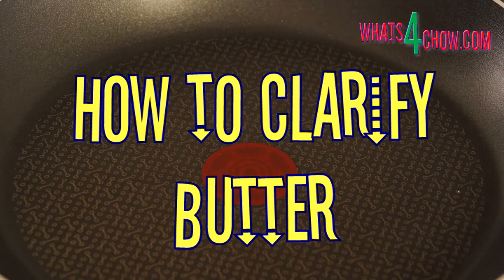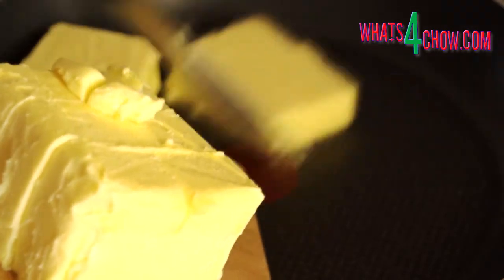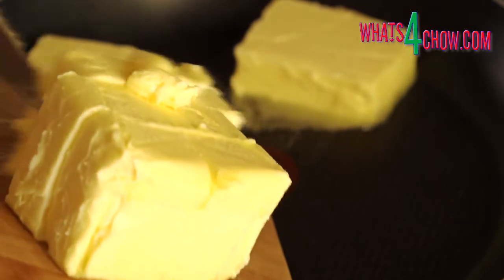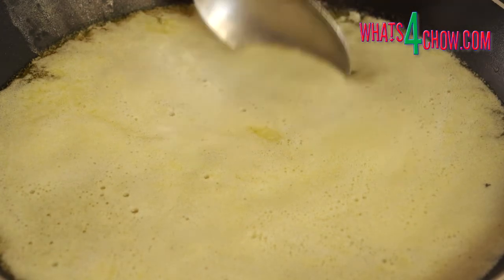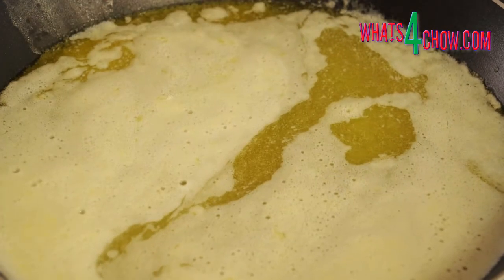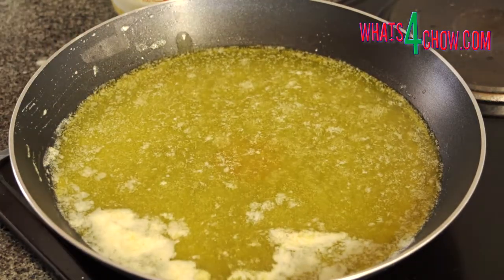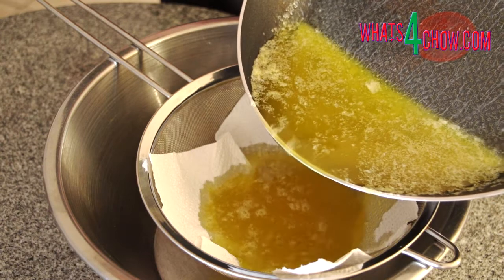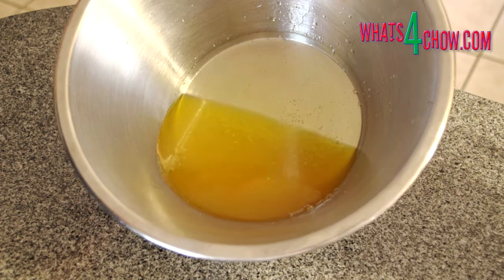How to Clarify Butter - How to make Ghee - Step-by-step how to make clarified butter or ghee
A quick video guide on How to Clarify Butter. Clarified butter, or ghee is useful in that it has a much higher temperature tolerance than most oils. This makes it particularly usefull for certain fried dishes. This instructional video will show you how to make your own clarified butter at home. For more video cooking instruction, and dozens of great step-by-step recipes, please visit our

How to clarify butter in a step-by-step video demonstration.

Ingredients

Unsalted Butter

Instructions

Heat you pan over medium-low heat
Add the butter
As the but begins to boil, froth rises to the surface
Using a large spoon, skim the froth from the surface continuously until no more froth rises
Place a sieve over a heat-proof bowl and line the sieve with kitchen towel
Pour the butter through the kitchen towel to strain any left-over solids
The clarified butter will last for months in your refrigerator, and longer if frozen